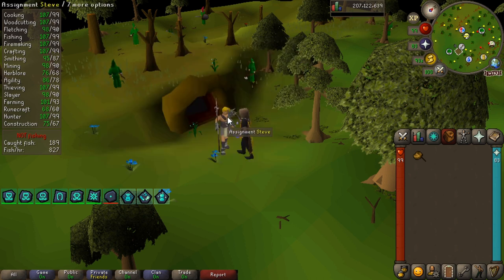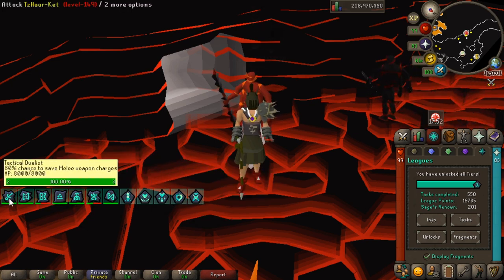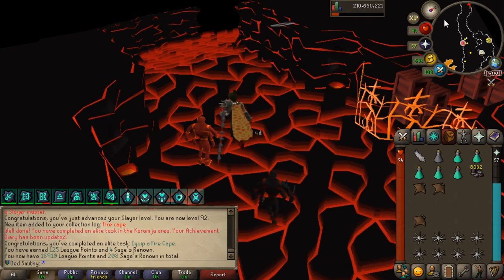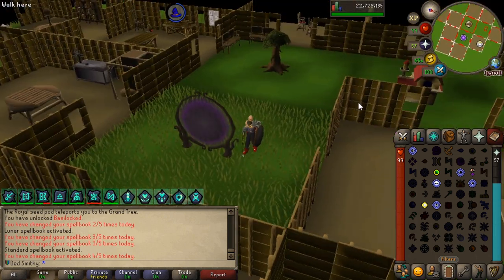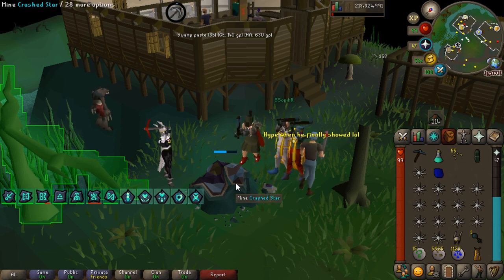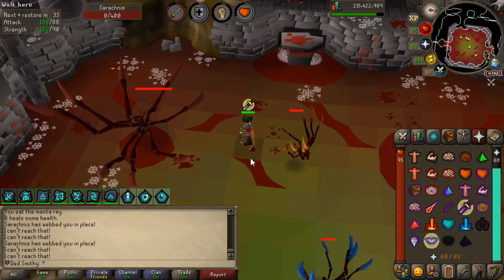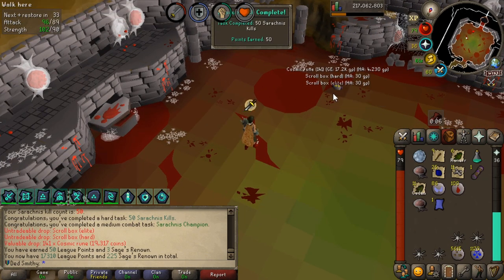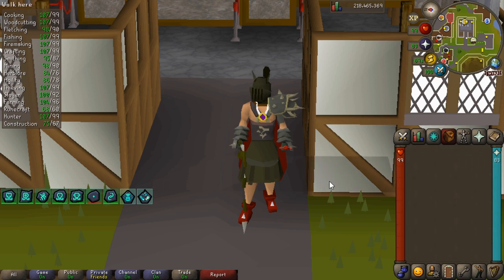The Melee Fire Cape - OSRS Shattered Relics League #30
The Melee Fire Cape was SO EASY with These Fragments Set Effects - OSRS Shattered Relics League #30 - Ded Smithy

OSRS Leagues III Shattered Relics Progression Series Episode 30 - These Skills Combined are EASY League Points! EASY Tasks to Complete! Easy Money Makers on Shattered Relics!

Shattered Relics Starting Strategy + What Skill You Should Unlock First / My Plans - OSRS Leagues 3 / Waystone Locations / Starting Task / What Fragments to pick?